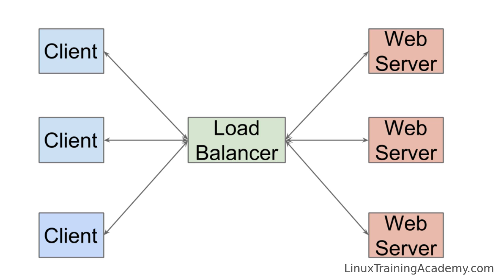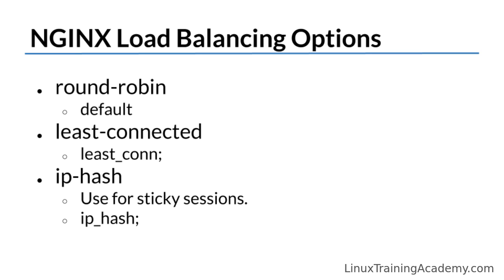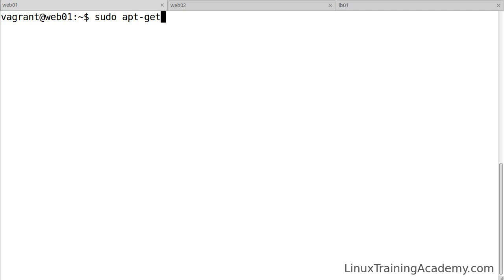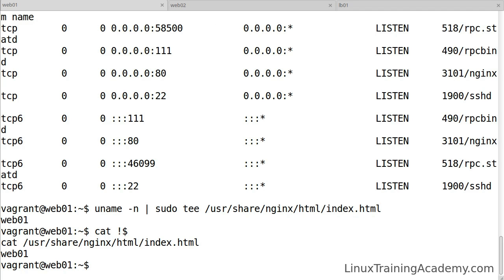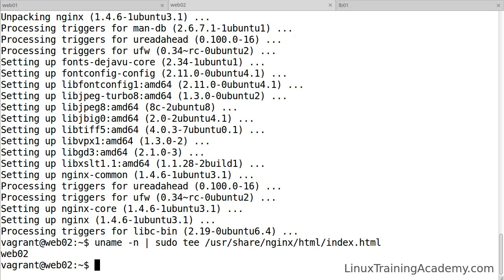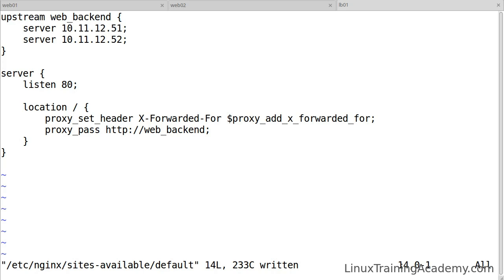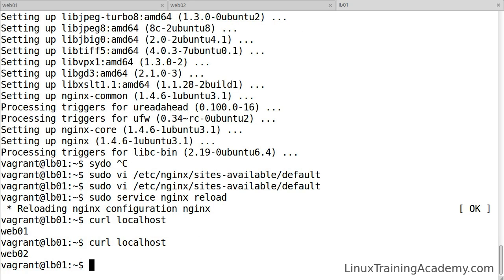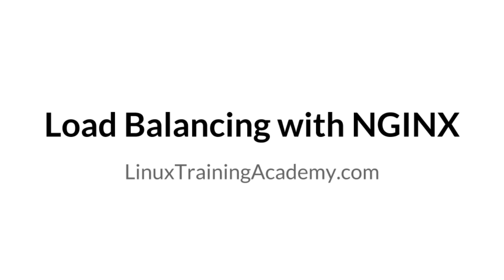HTTP Load Balancing with Nginx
Learn how to configure Nginx as an HTTP load balancer.